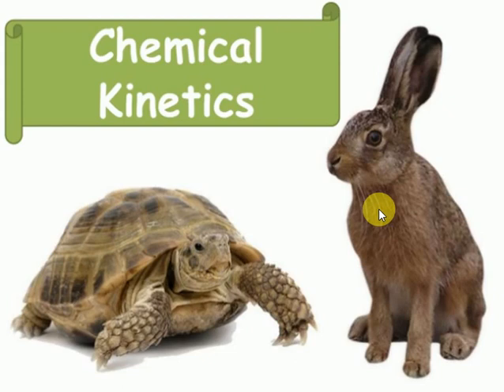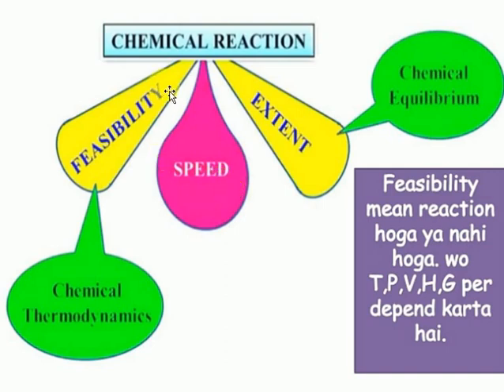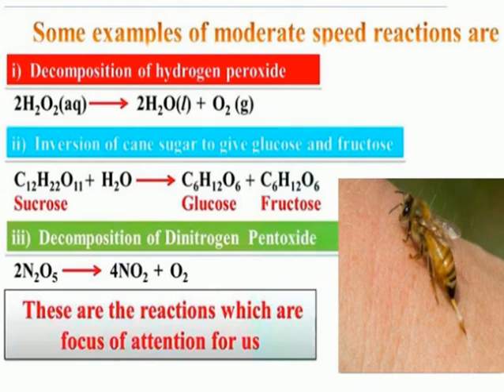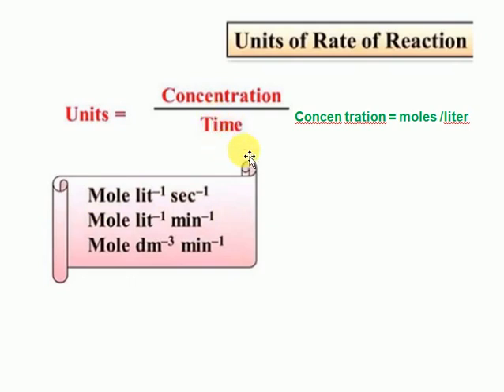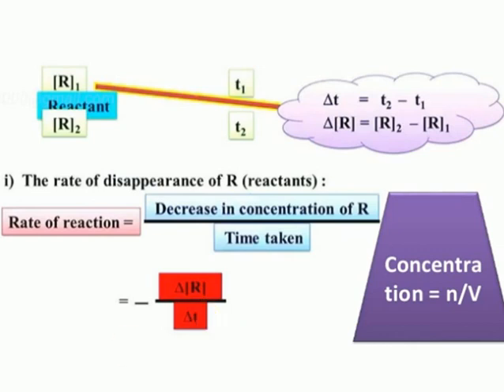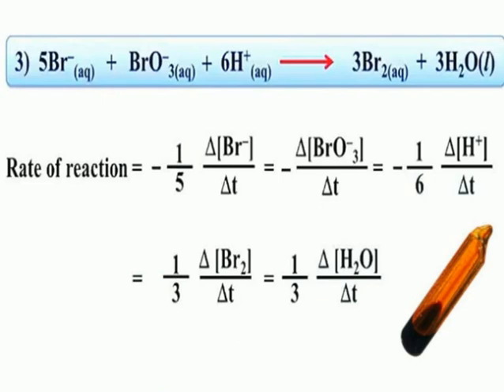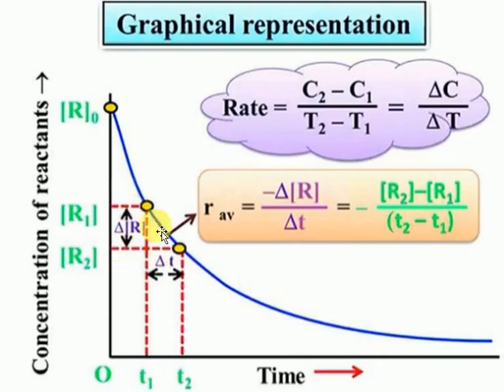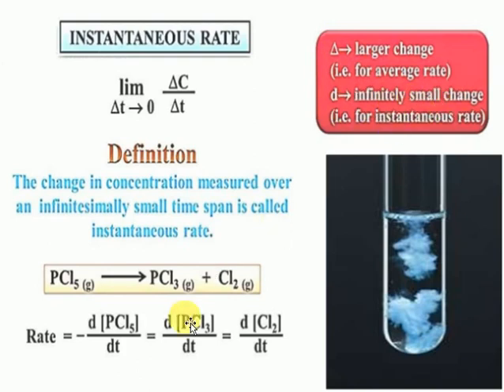Chemical kinetics vid 1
average rate